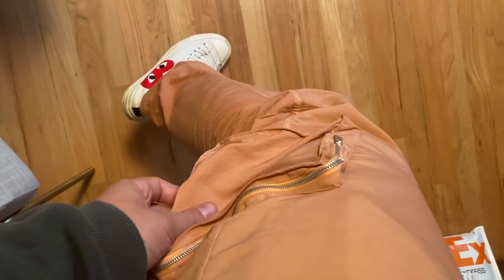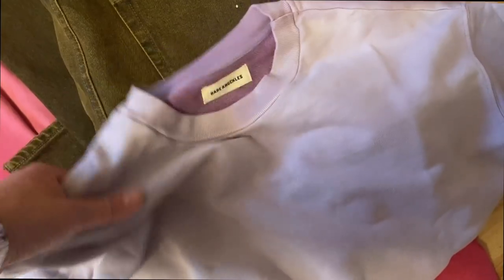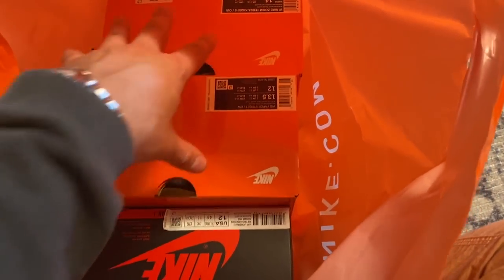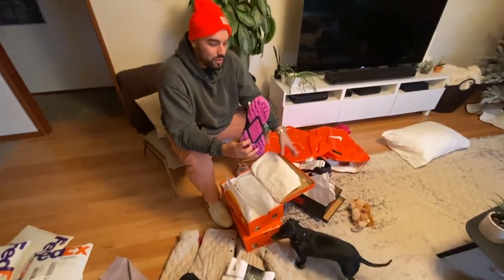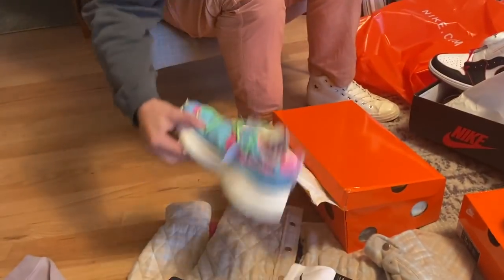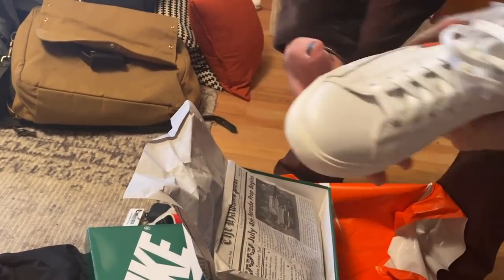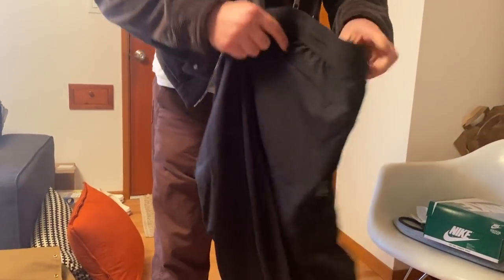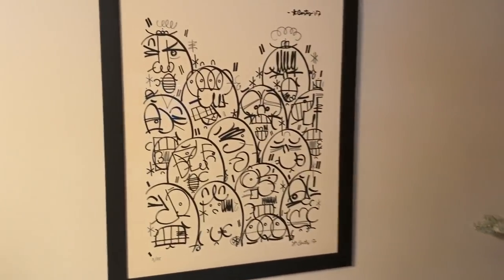OFF WHITE At Nike Employee Store- Pickups ft Always Fresh Apparel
Jacob Keller and I got lucky at the Nike Employee store while visiting Portland. Checkout our pickups from the shop!

Full disclosure: In some cases, products and links featured in videos are monetized. What does this mean? It means if you make a purchasing decision from the video, I make a % of the sale. I will always disclose sponsored videos in the description and verbally in the video. These links and partnerships help me to create more content for the channel, support my family members, and make it possible to justify the time and effort I put into making content.